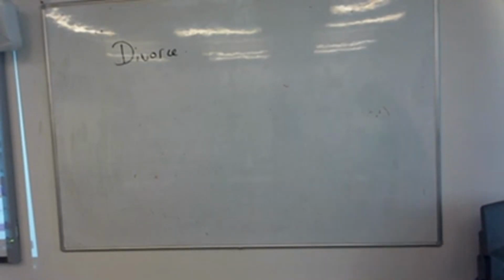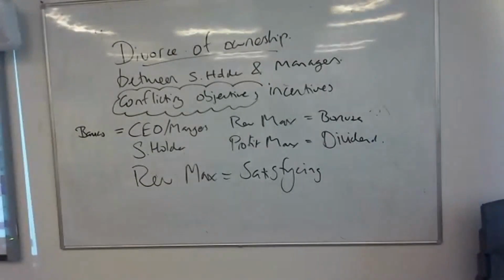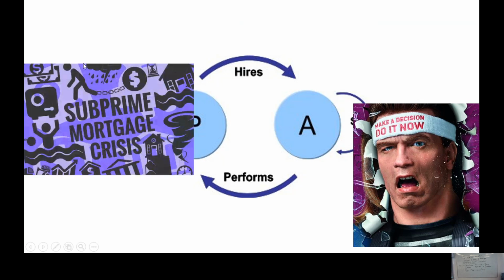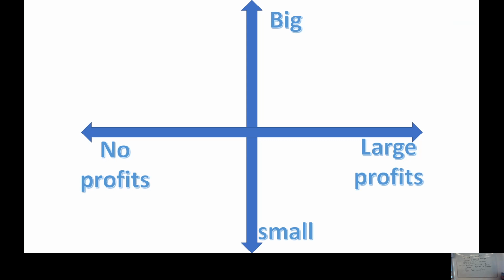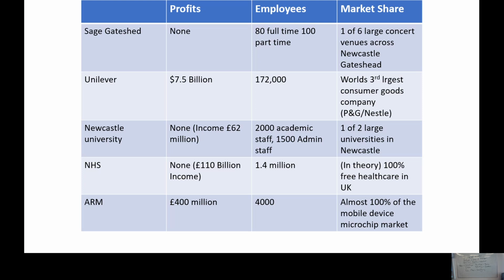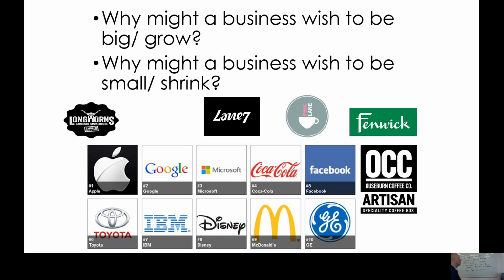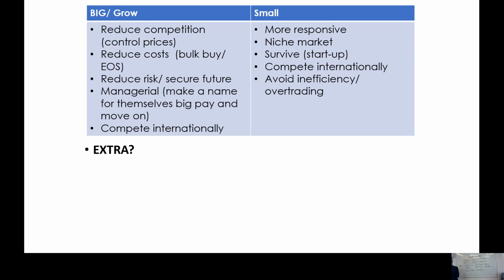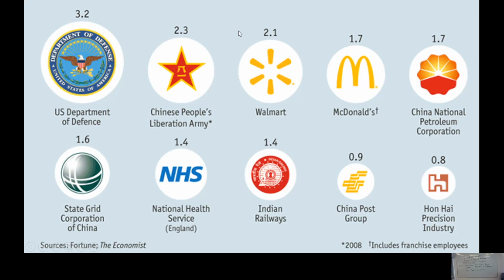BE THE BEST SESSION 1 1